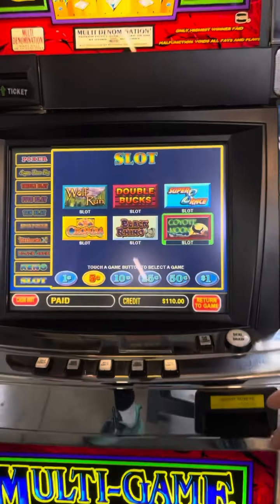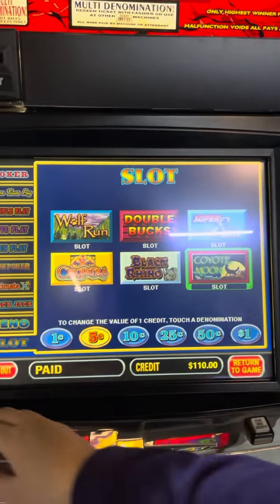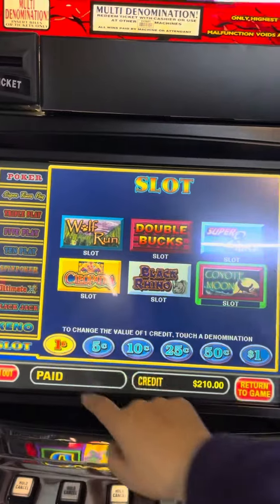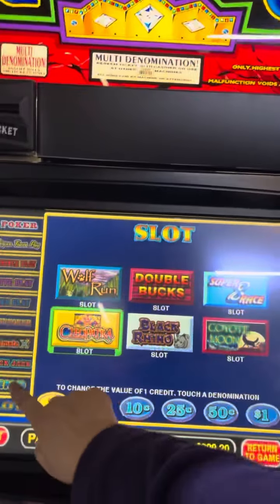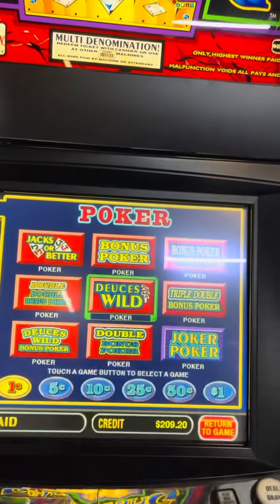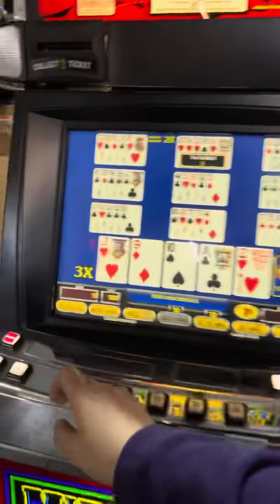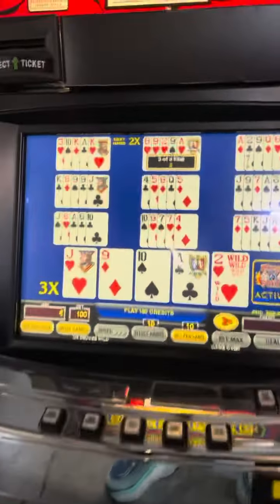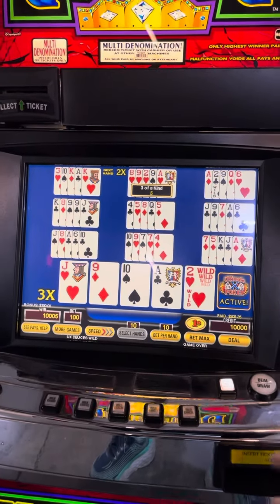Gamk King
Game King Multi Games